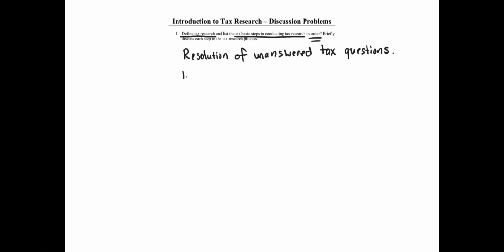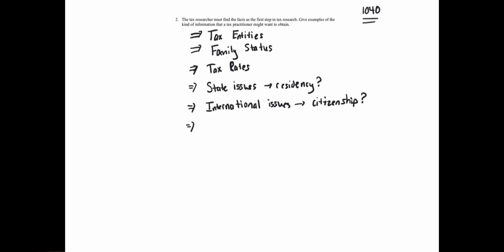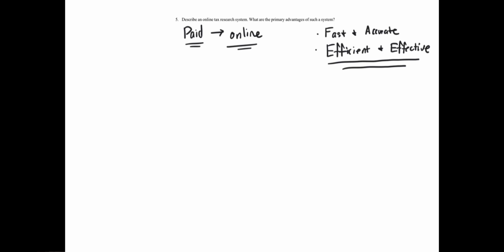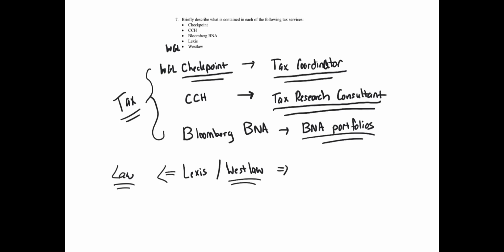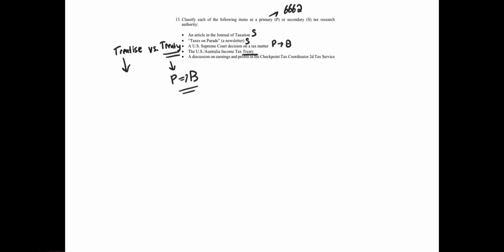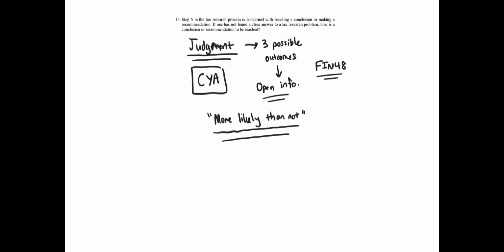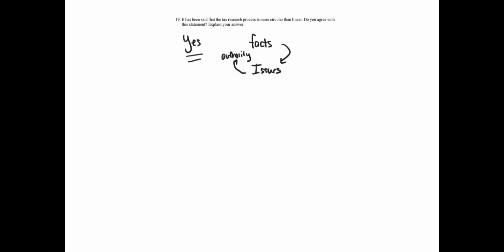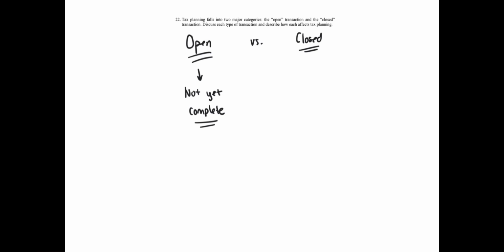Introduction to Tax Research Discussion Problems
This video covers some discussion problems related to the Introduction to Tax Research Video.